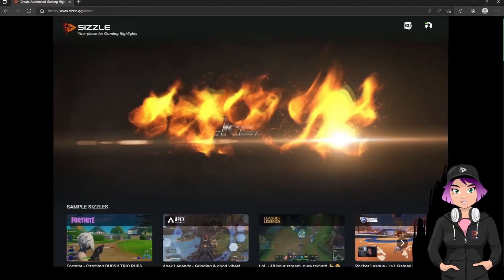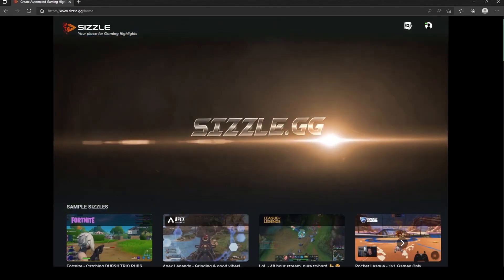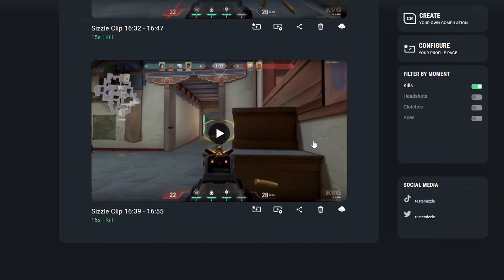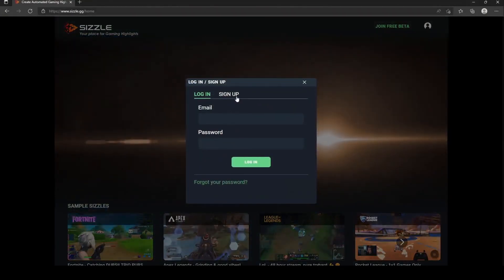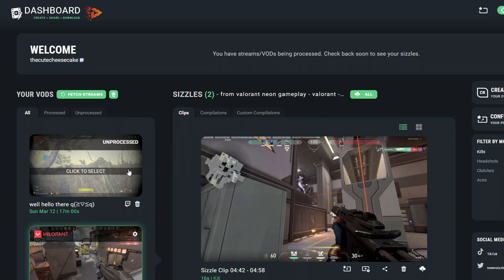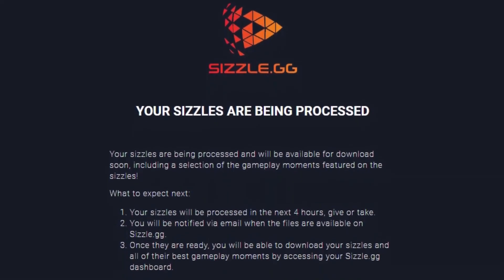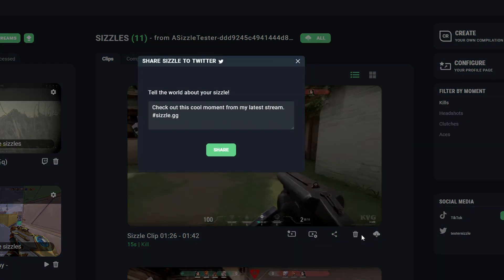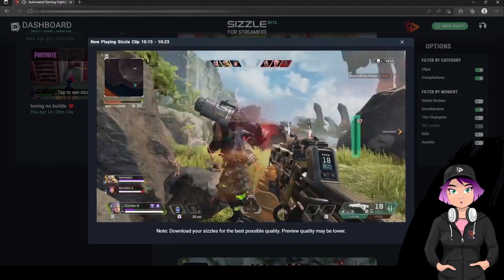Sizzle.gg - Free, Automatic Highlights Of Your Gameplay And Streams - 2023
Sizzle.gg helps you grow your following by automatically generating highlights of your Twitch, YouTube streams, and local gameplay videos.
Don’t spend hours editing your highlights; let Sizzle.gg do it for you through its AI technology, effortlessly!
Create more content, easier and faster, and one-click share it to grow your channel, all on Sizzle.gg!